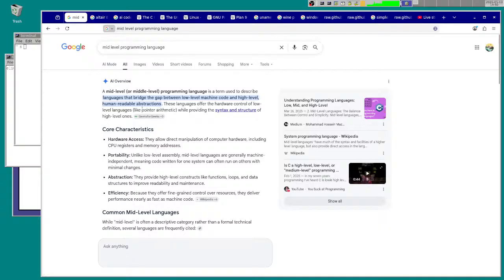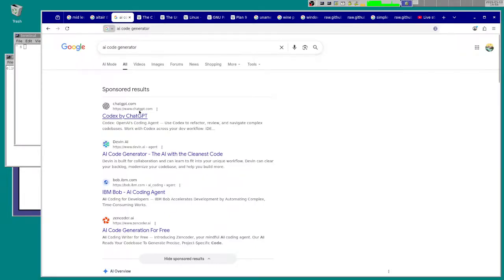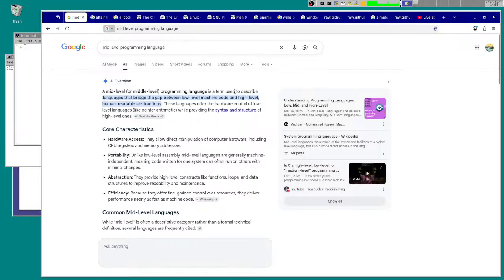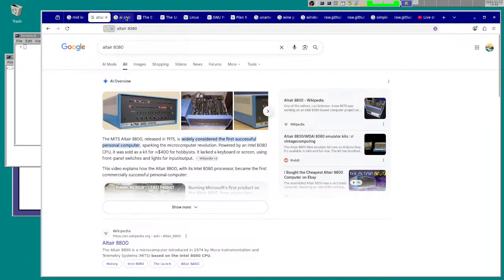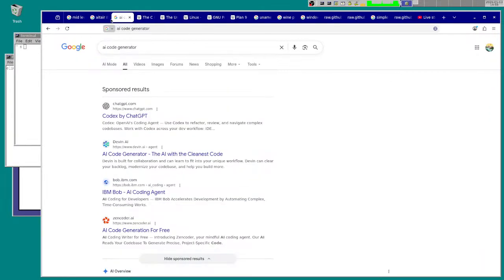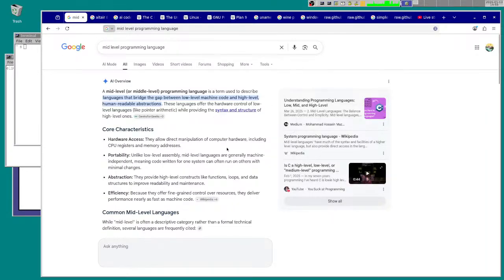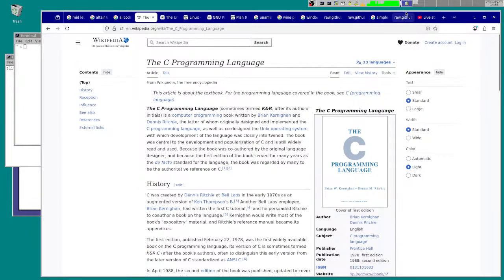Computer Science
Stream about computer science and programming